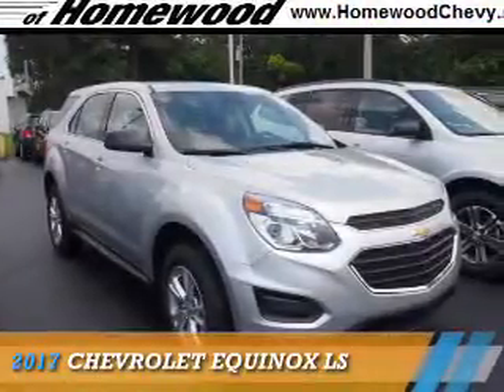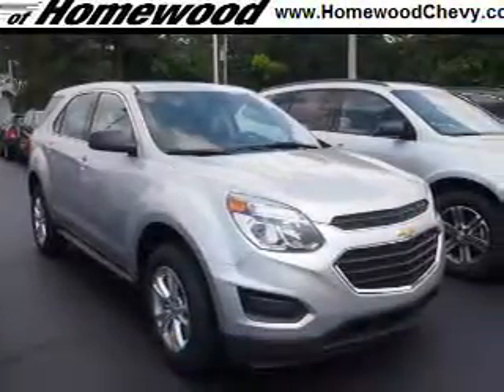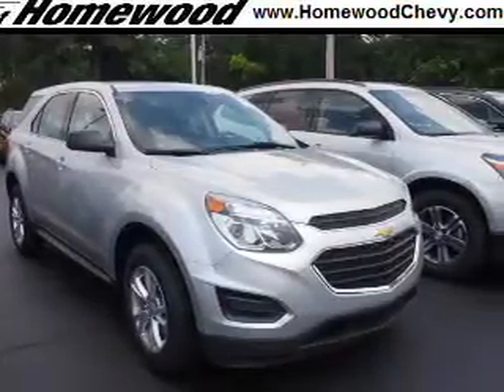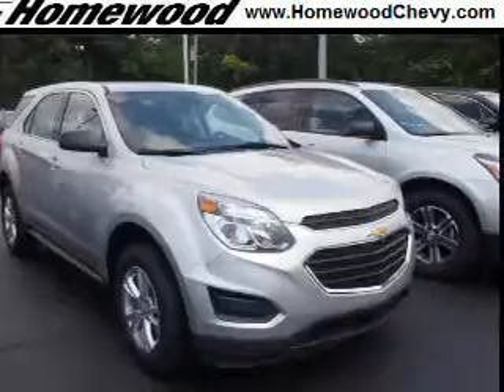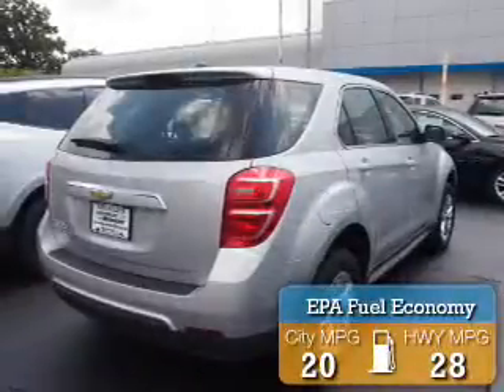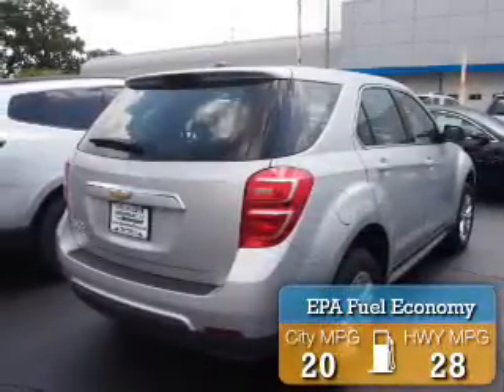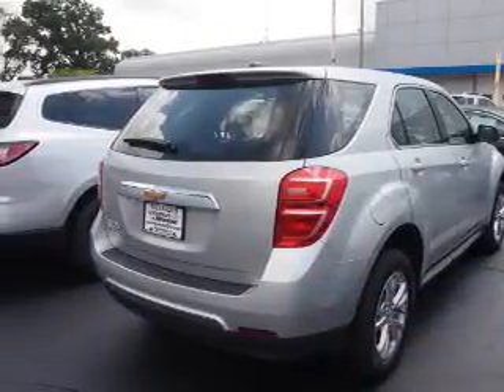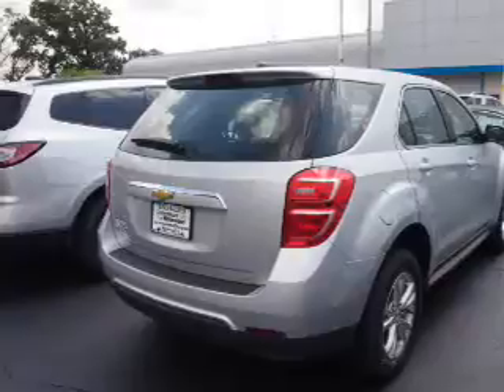2017 Chevrolet Equinox 17107 - Homewood IL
Year: 2017
Make: Chevrolet
Model: Equinox
Trim: LS
Engine: 2.4 liter 4 Cylindercylinder AWD
Transmission: Automatic
Color: Silver
Mileage: 2
Address:
18033 Halsted St
Homewood, IL 60430
VIN:2GNFLEEK8H6149758